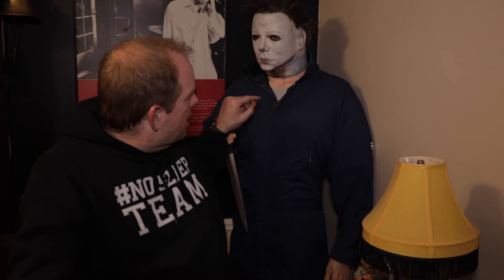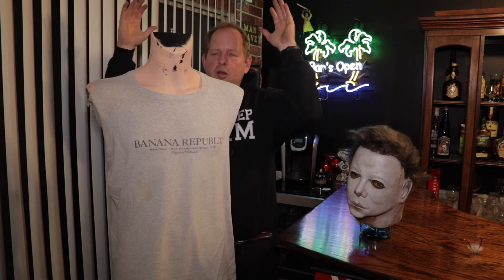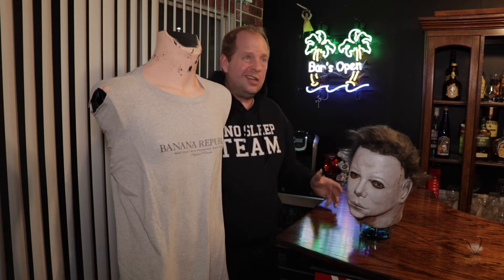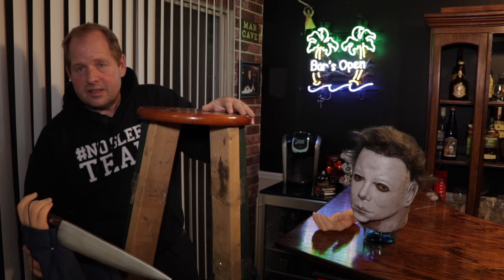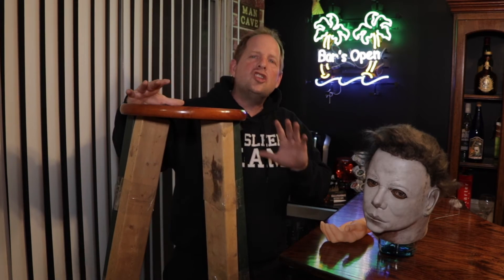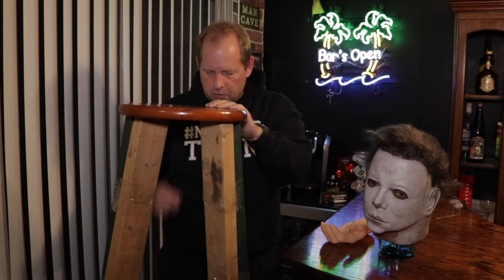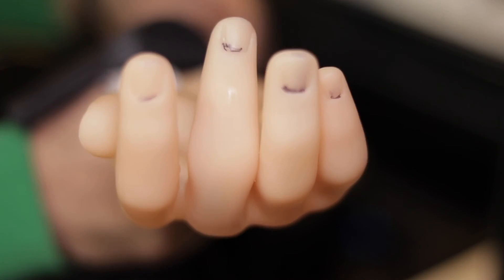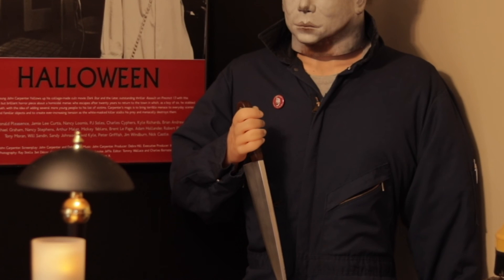My Michael Myers Going The Full Monty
If you've been thinking about a Life Sized Michael Myers, but you're truly on a budget. Well, maybe my life sized Michael Myers will give you a few ideas...